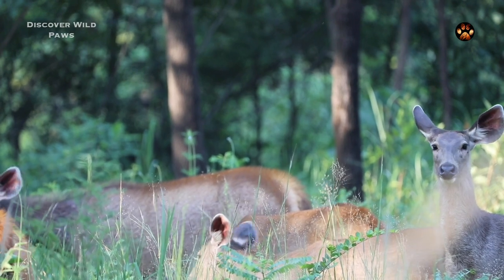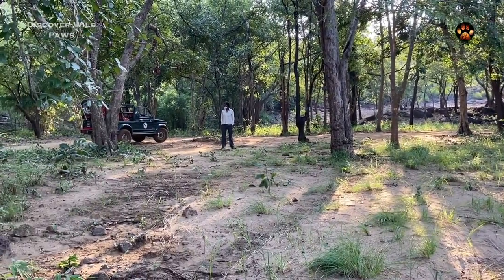Wonderful Experience at Satpura Tiger Reserve | Madhai Zone Hoshangabad | Wildlife Safari Vlog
We took this trip to Satpura Tiger Reserve on October 5th, 2020. The park has 2 core zones, Madhai and Panaarpaani (Panchmarhi) and 2 Buffer Zones, Jamana Devi and Parsapani. In the buffer zones, tourists are allowed to take their own private four-wheeler vehicles, which are capable of going inside the Jungle Terrain. However, for the core zones, you have to take forest department’s authorized vehicles only.

To reach Madhai Zone, you can travel to Bhopal and then take a cab from there. For those who want to go directly by road, a word of caution here, the roads are not great and you must avoid any travel during night. A distance of 95 kms took us almost 3 hours in our own vehicle.

Now as we reached the Madhai gate, we booked our safari and took the boat to reach the safari entrance gate. Now did we see the tiger inside the park? Did the Indian Gaurs attack us? Watch this vlog to find out.

Satpura Tiger Reserve is located in the south of the river Narmada. The forest of the Satpura ranges are rich in biodiversity and are inhabited by many endangered species. Keeping this specialty in mind, Satpura Tiger Reserve was declared as the first biosphere reserve of Madhya Pradesh in the year 1999. The high ranges of the Pachmarhi plateau are covered by Sal forests, whereas dense teak forests are spread over its lower hill ranges.

This large land is an important habitat for the protection of tiger. This area is home to almost 14 endangered species, among which Giant Squirrel, Indian Skimmer, Black Bellied Tern, Leaf-nosed Bat, etc. are the specialty of area. More than 300 species of birds found here, including Malaba Pied Hornbill, Malabar Whistling Thrush and Madhya Pradesh's state bird Paradise Flycatcher.

Apart from Satpura, there are 4 more famous Tiger Reserves in Madhya Pradesh - Kanha Tiger Reserve, Pench Tiger Reserve, Bandhavgarh Tiger Reserve and Panna Tiger Reserve. We will bring the vlogs from those parks soon on our channel.

Gears we use for our Videos and Vlogs:
Apple iPhone 11
Samsung A71
Boya Omnidirectional Microphone
Canon EOS 5D Mark IV
Sigma 150-600mm
Canon Ef24-105 MM
SanDisk 32 GB Memory Card
WD 1 TB Hard Disk
Benro Tripod
WildRoar Camera Bean Bag